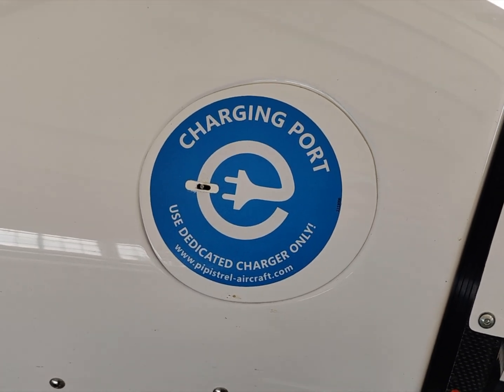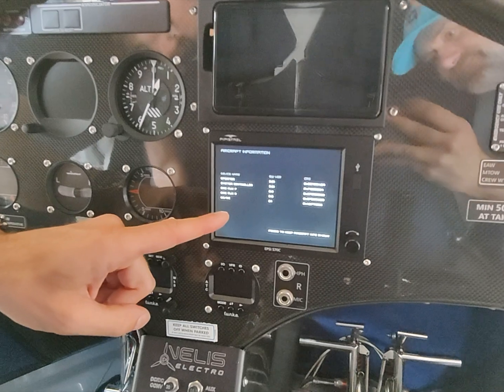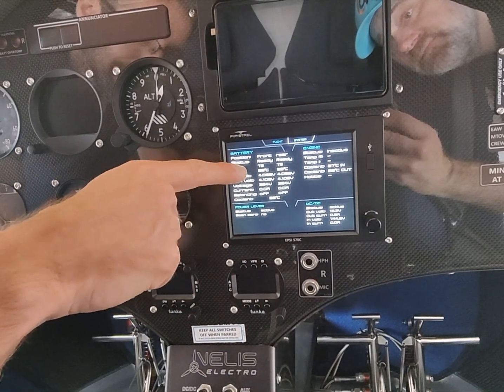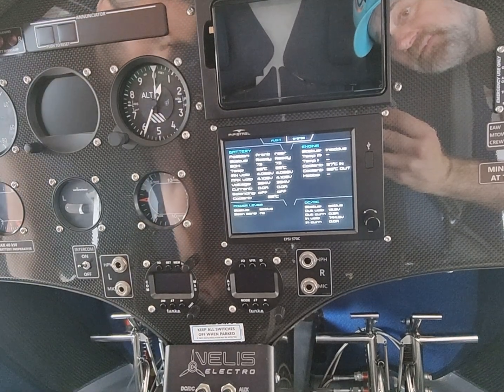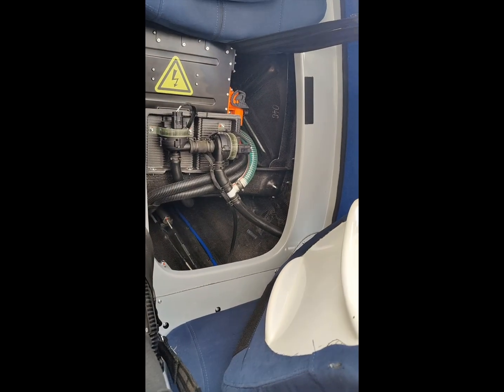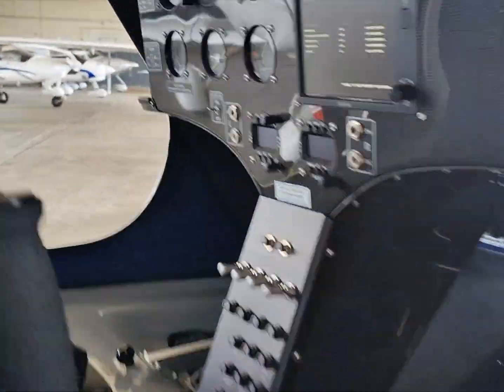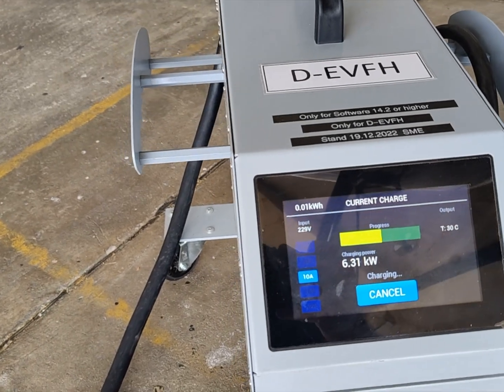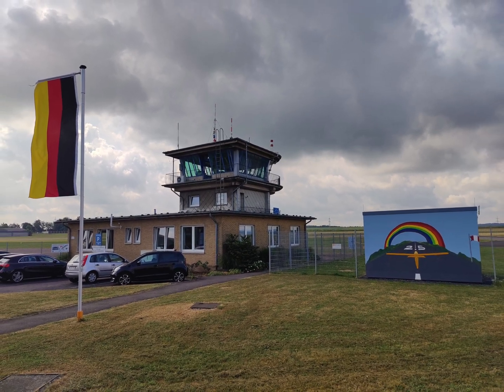Flying lesson in the Velis Electro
While in Aachen Germany in June, I took a flying lesson with Westflug Aachen, who happens to have two Pipistrel Velis Electro aircraft.
 - preflight check
 - take off
 - landing
 - charging